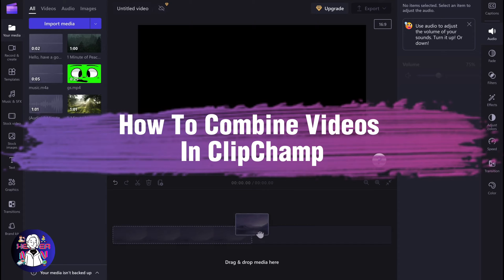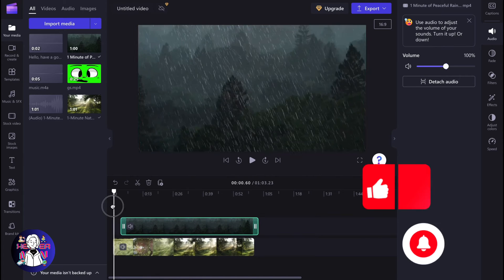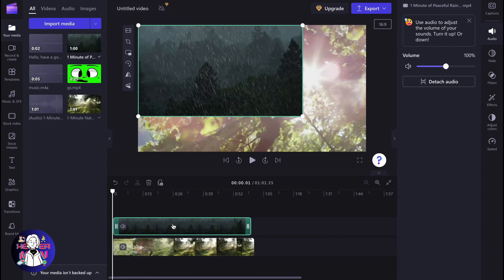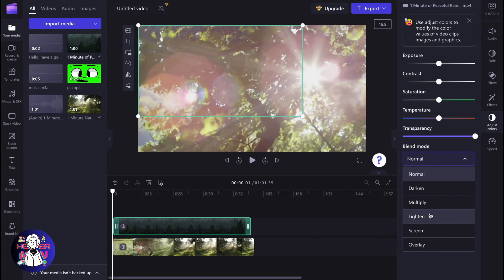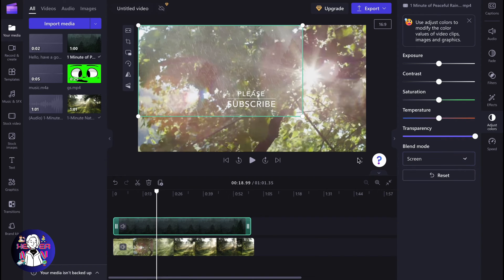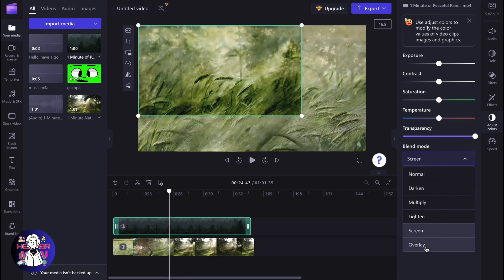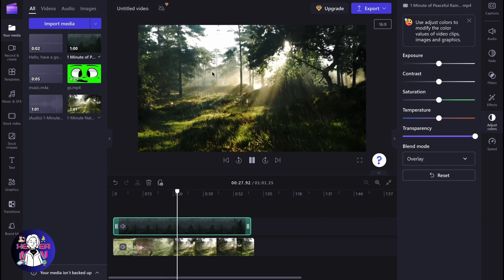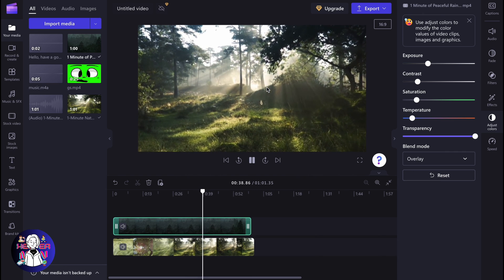How To Combine Videos In ClipChamp